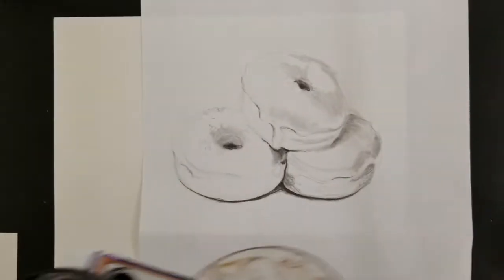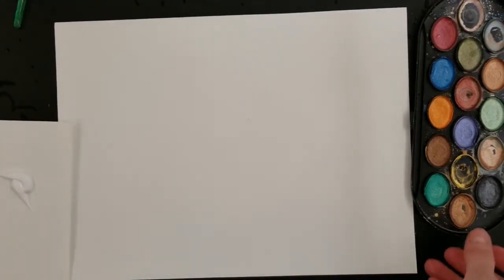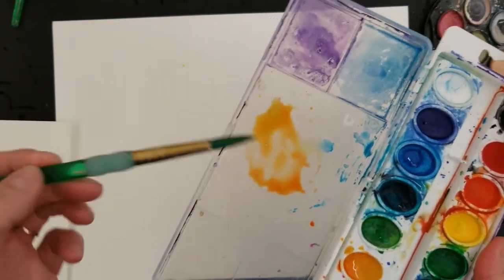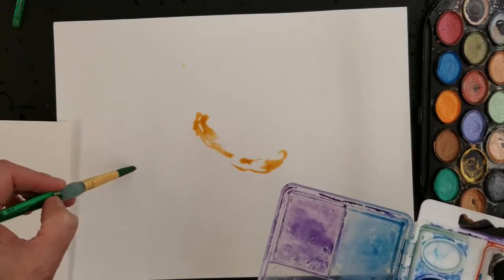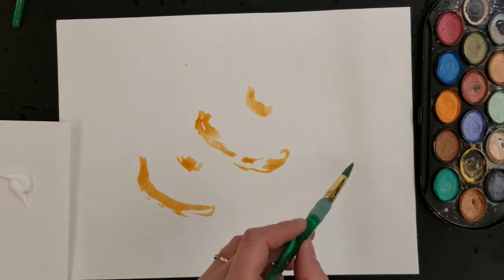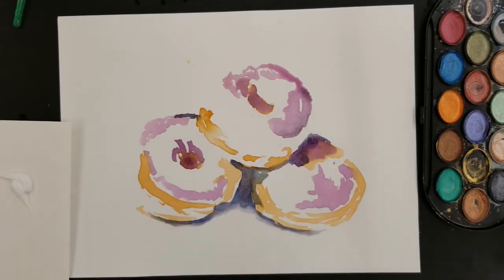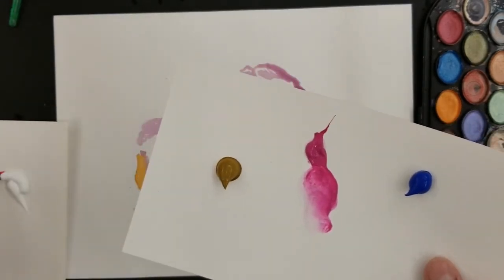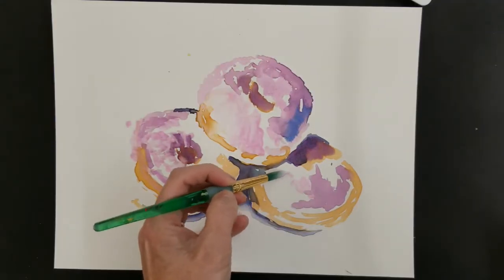Fresh Donuts! How to paint them Free form & loose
Do you like donuts?! Learn how to paint more freely and loose by trying this fun, simple donut painting! No initial drawing, dont worry about mistakes, just paint! Let me know if you are trying to free yourself up to a more creative, expressionistic feel too. Painting realistic is great, but sometimes I want more creative control and whimsy. I would love to know your thoughts! Please leave me your comments!